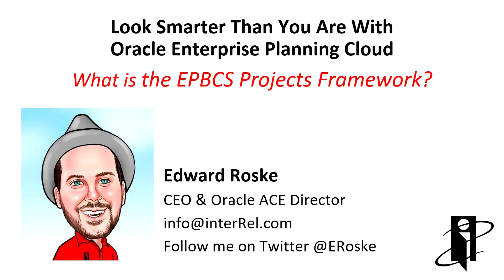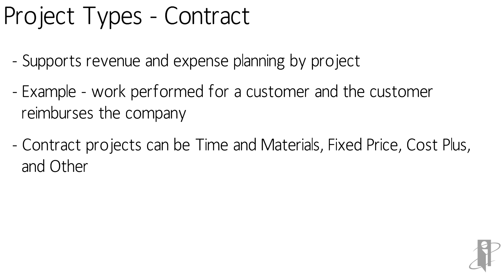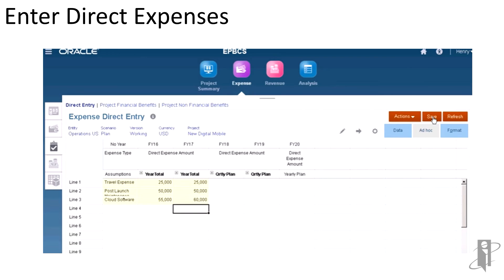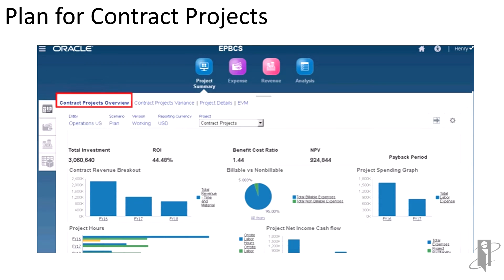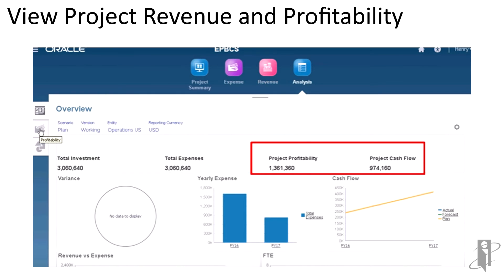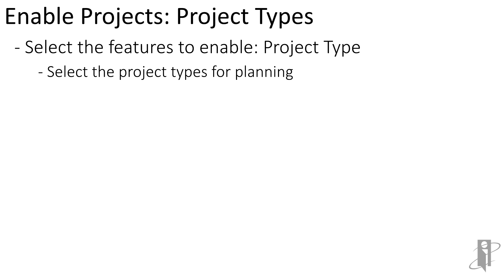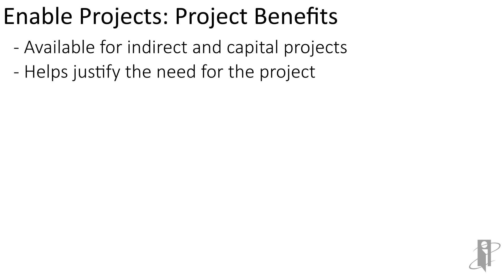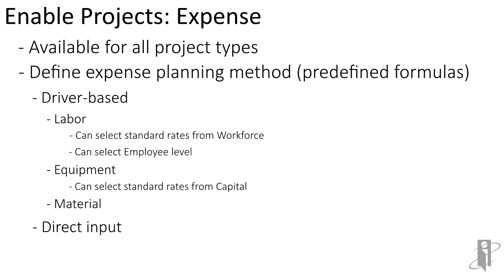What is the EPBCS Projects Framework?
interRel presents Look Smarter Than You Are With Oracle Enterprise Planning Cloud: What is the EPBCS Projects Framework?

Edward Roske